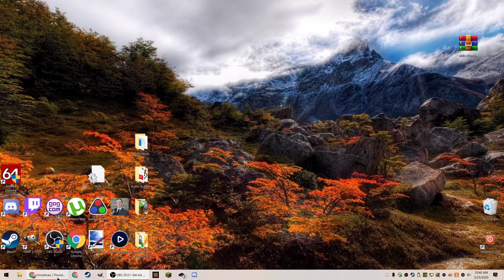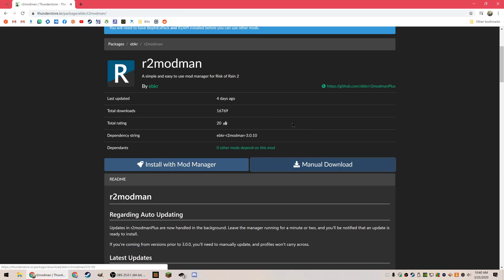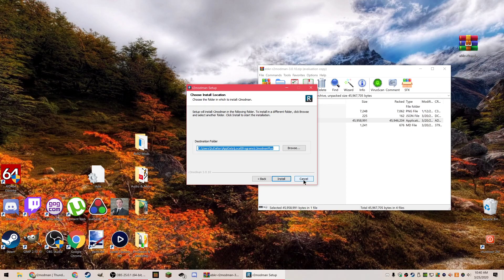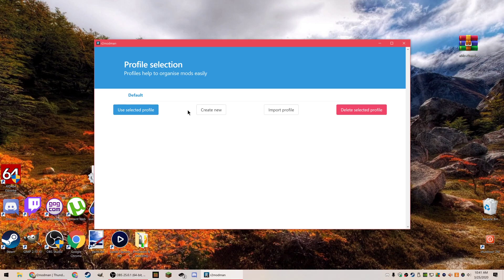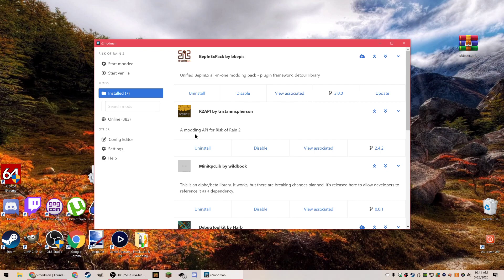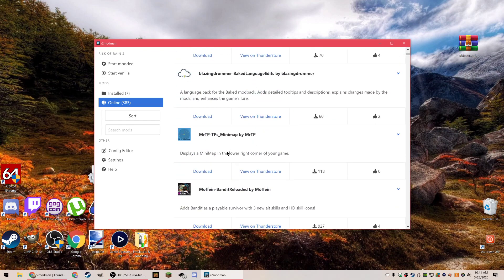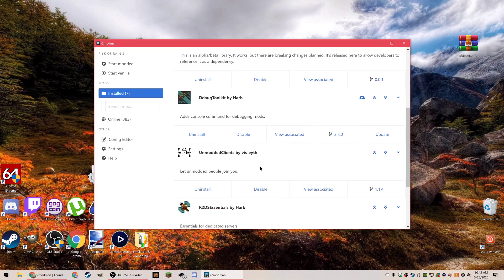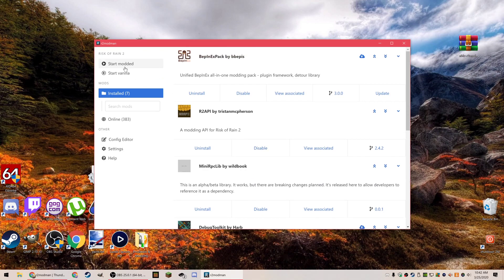How to use R2Modman (Thunderstore) for Risk of Rain 2 Modding! (PC) EASY! No moving files!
Any questions? I post links to new games there first :)

Text Tutorial:
How to use R2ModManPlus to run mods on ROR2:
Drag contents of zip file anywhere. Open r2modmanplus and run application.
If windows wont let you install it, click more info and install anyway.
Once program is installed, create a profile, this is for using different sets of mods. You only need one profile.

Once into the program, on the left side, under mods, click online.
download the first 2 mods, BepinExPack and R2API with dependencies
I also suggest multitudes and DebugToolkit and UnmoddedClients

Hit start modded and you're IN. if you want to play with mods, run the r2modman program and hit started modded. If you wanna play vanilla just start thru steam